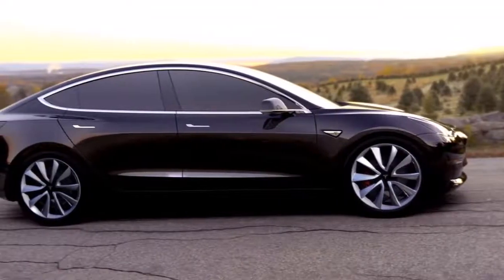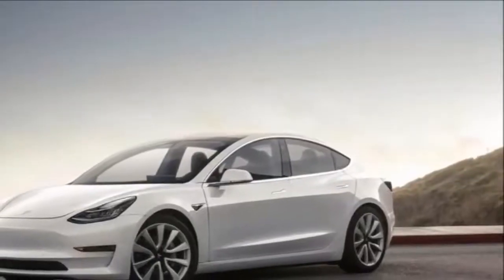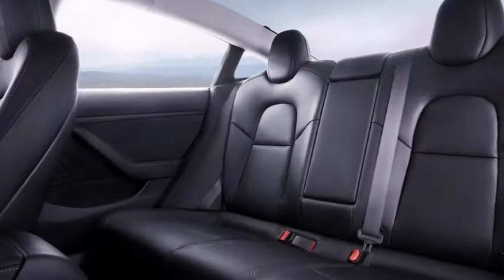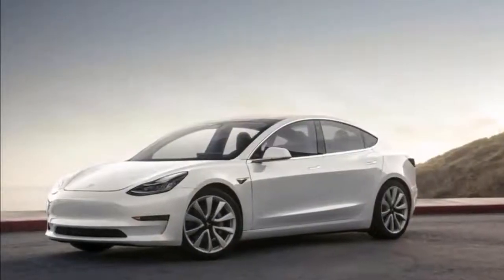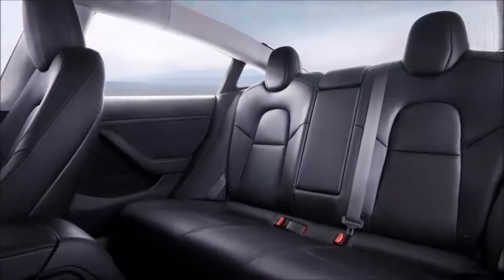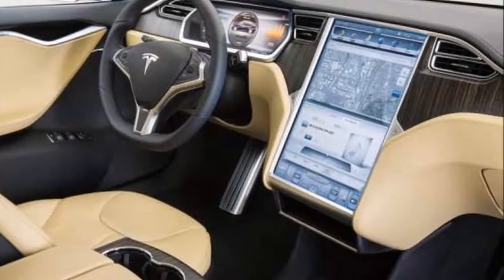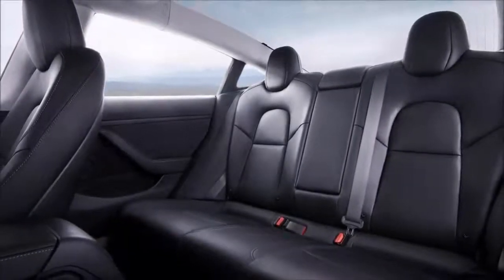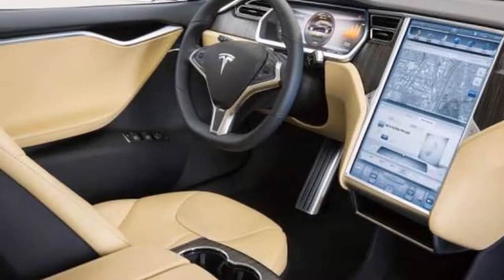AMAZING !! 2018 TESLA MODEL 3 REVIEW